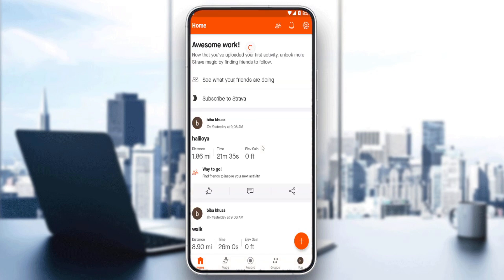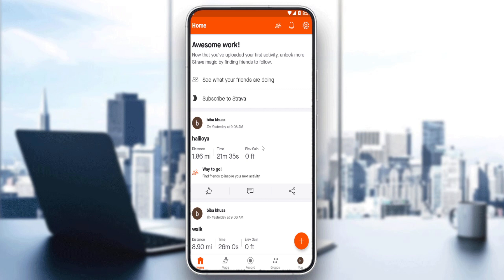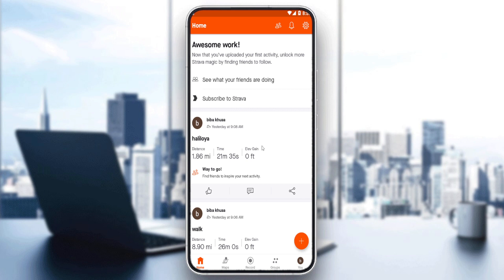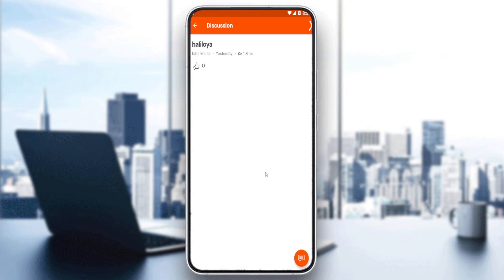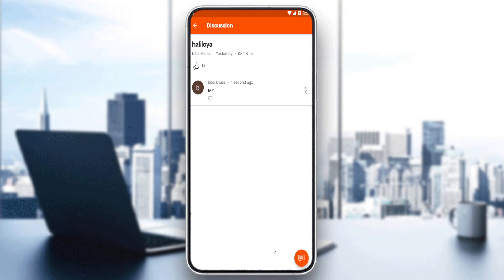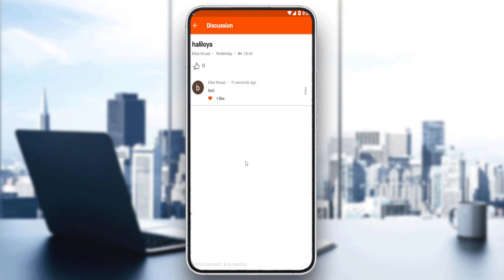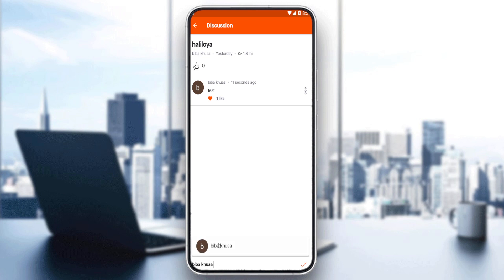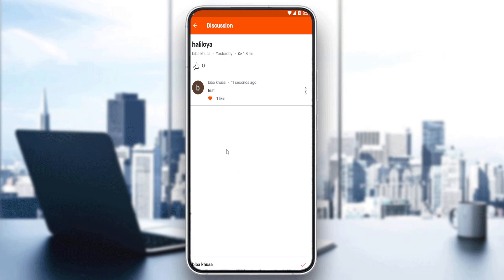How To Reply To Comment Strava Tutorial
Today we talk about reply to comment on strava,strava for beginners,strava app how to use,strava guide